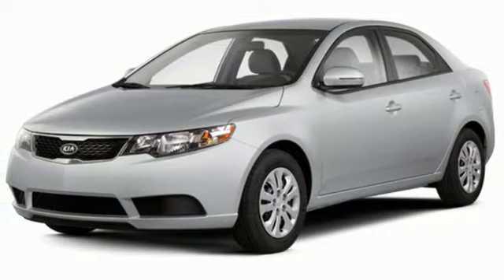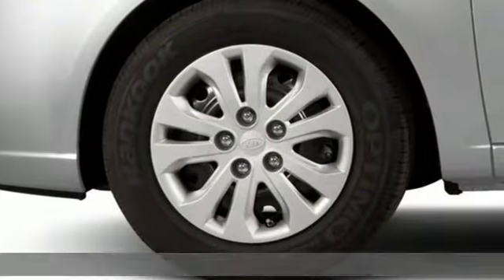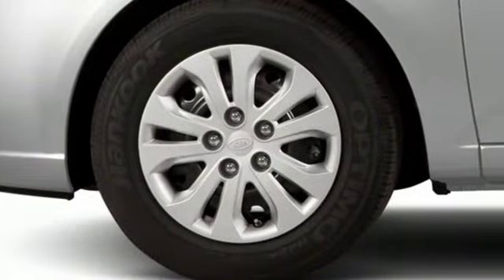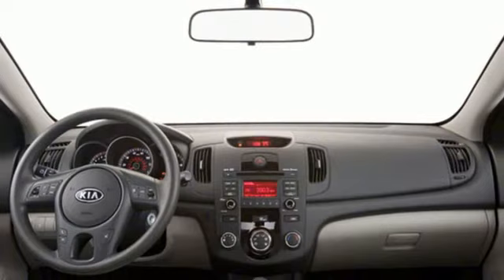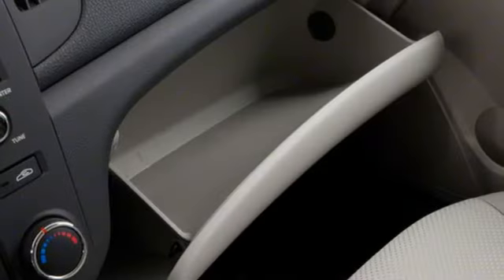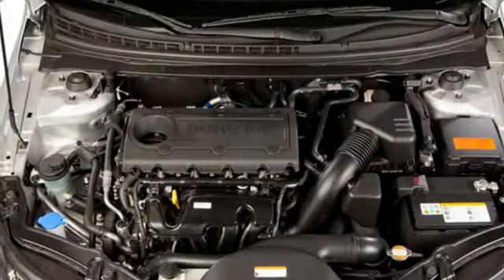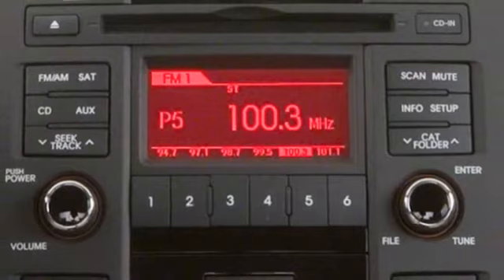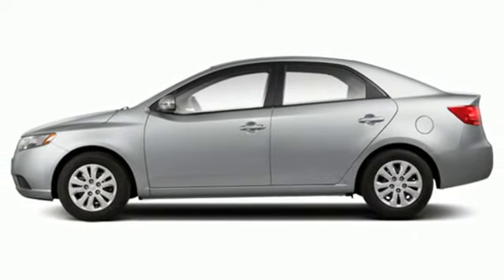Used 2013 Kia Forte Saint Paul White-Bear-Lake, MN WB6154X - SOLD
Year: 2013
Make: Kia
Model: Forte
Trim: EX
Engine: 4 Cylinder Engine
Transmission: 6-Speed A/T
Color: Gunmetal Grey Pearl Metallic
Interior: Black
Mileage: 75338
Stock #: WB6154X
VIN: KNAFU4A29D5686227

Address:
3400 Highway 61 North